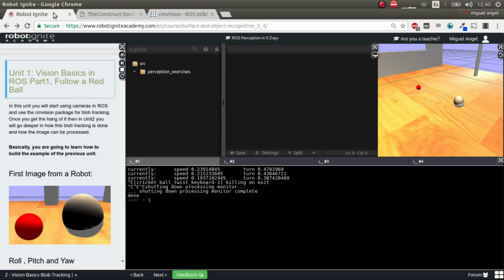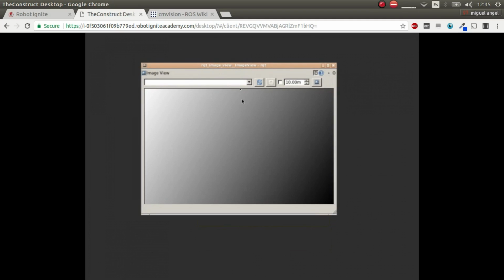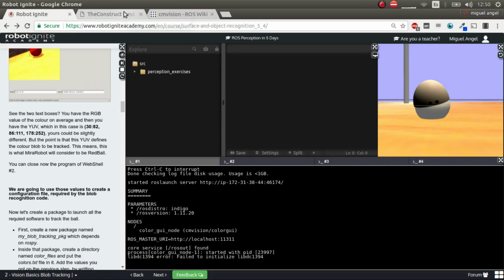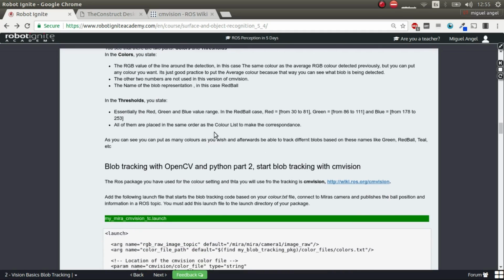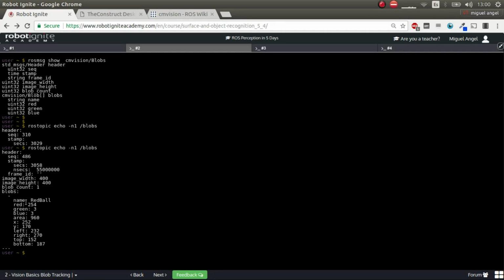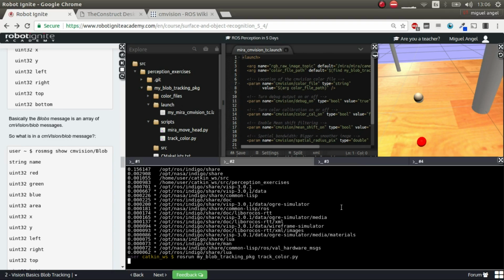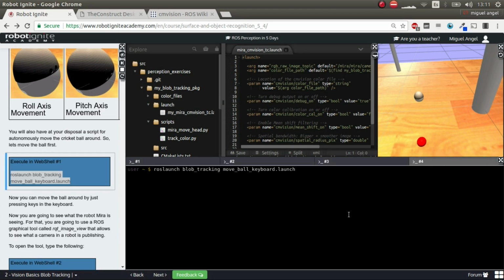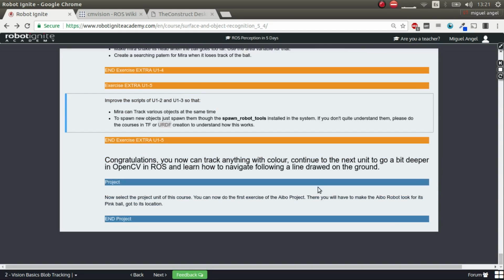[ROS Tutorials] ROS Perception Unit1: Using Cameras in ROS and Blob Tracking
In this unit, you will start using cameras in ROS and use the cmvision package for blob tracking. Once you get the hang of it, then in Unit 2, you will go deeper in how this blob tracking is done and how the image can be processed.

Basically, you are going to learn how to build the example from the previous unit.

Perception is probably one of the most important things when we talk about autonomy. In this course you will learn how perception is performed by robots using the ROS Framework.

- Use OpenCV with ROS
- Make robots track objects by their colour blobs
- Make robots navigate following floor lines with only a RGB camera
- Make robots detect human faces and track them
- Make robots recognise different faces
- Make robots track a person through a 3D environment
- Make robots recognise flat surfaces, like tables where objects might be placed
-  Make robots recognise objects and track them in a 3D space with PointCloudSensors

- Mira Robot for Blob Tracking
- TurtleBot for line following
- Fetch Robot for people and object tracking, and detection in different environments.
- Aibo Robot for the Final Project

[ Requirement before starting this course ]
- ROS Basics You need to know all the basics of ROS to be able to follow this course.
- Robotics Perception Basic Knowledge (only for a smoother experience)
- Some knowledge of how PIDs work

How it works:
* ideal for beginner/intermediate roboticist aiming to become proficient in ROS